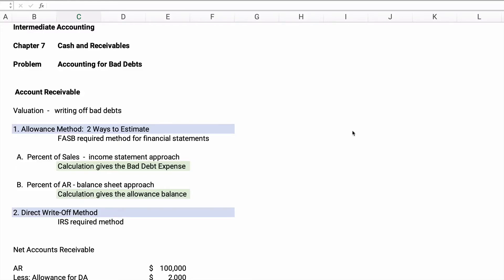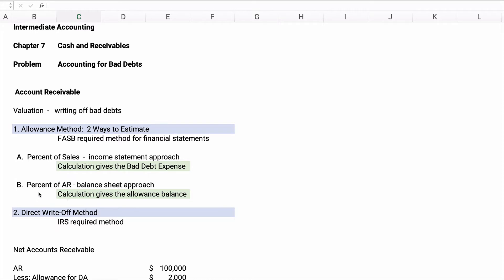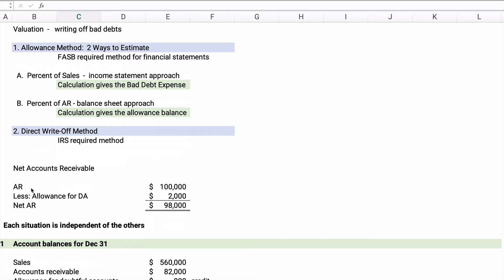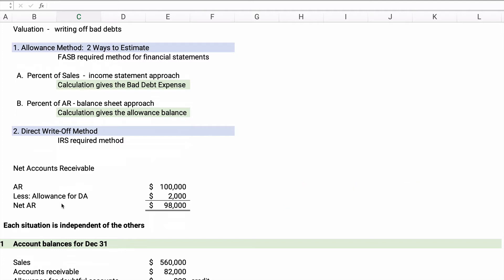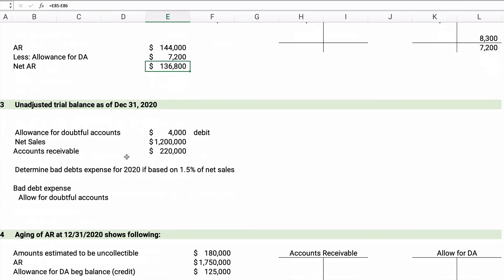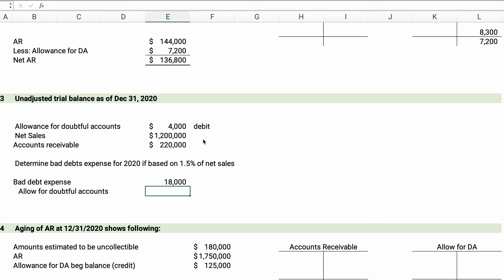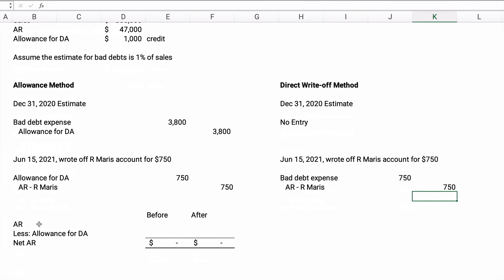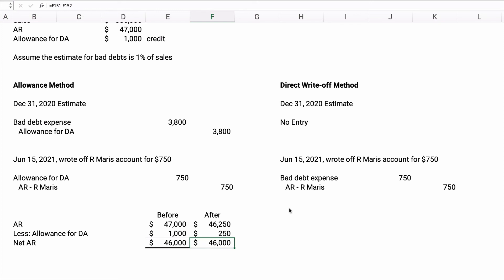Bad Debts Explained With Simple Examples!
This video covers the basics of bad debt accounting, including the allowance method and direct write-off method. Learn how to account for bad debt expense and allowance for doubtful accounts on the balance sheet. Check out the video to learn more about accounting basics!

1. Allowance Method:

2 Ways to Estimate
 FASB required method for financial statements
  A.  Percent of Sales  -  income statement approach
 Calculation gives the Bad Debt Expense
  B.  Percent of AR - balance sheet approach
 Calculation gives the allowance balance

2. Direct Write-Off Method
 IRS required method